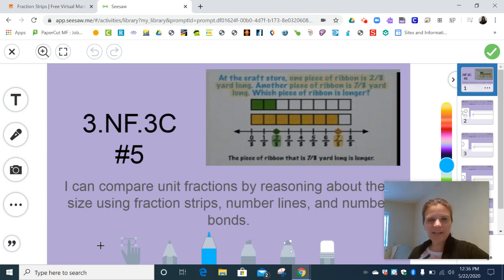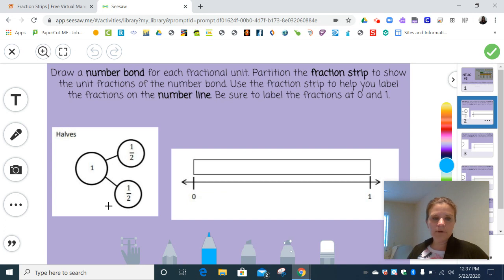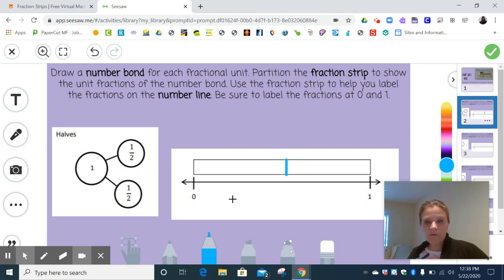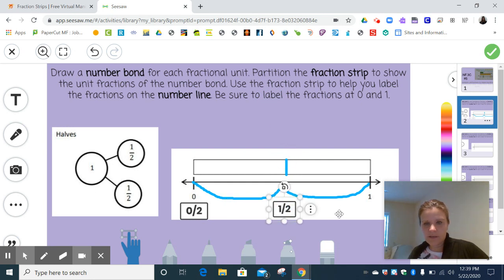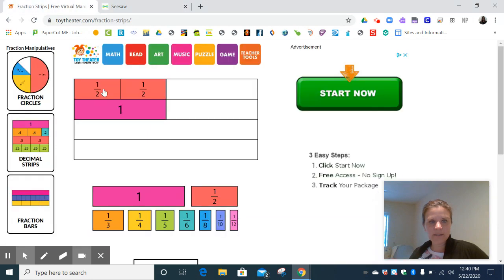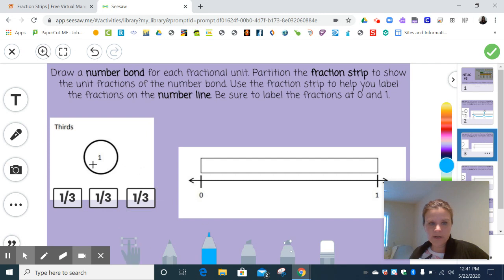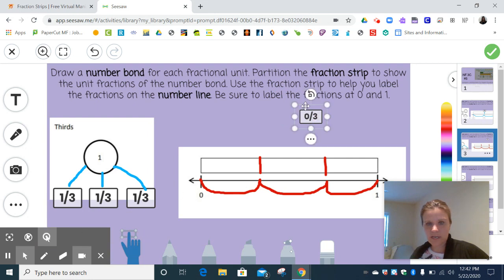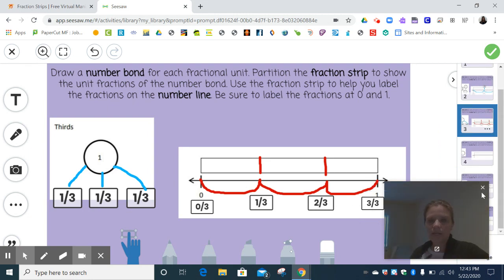Untitled: May 22, 2020 12:44 PM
3.NF.3 Comparing Fractions with the Same Numerator #5